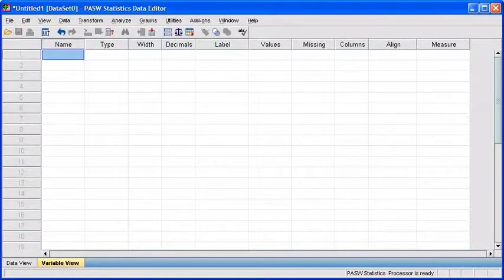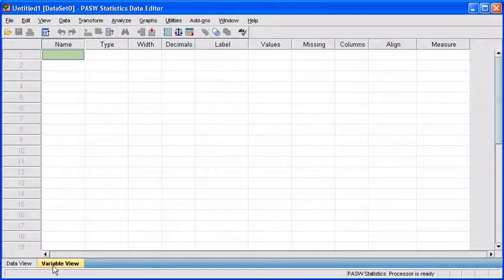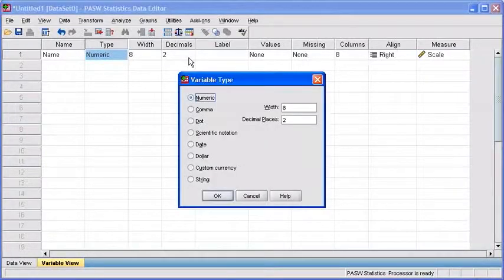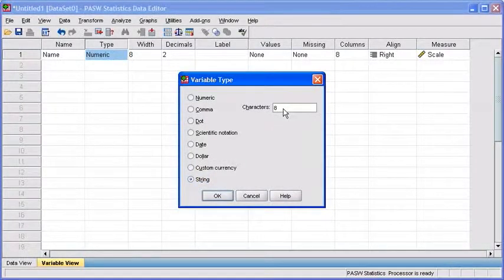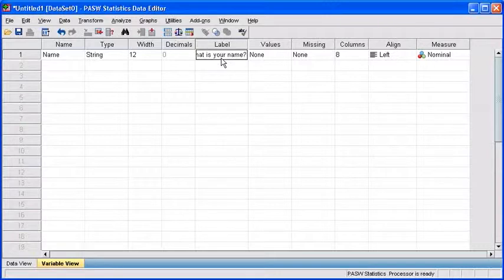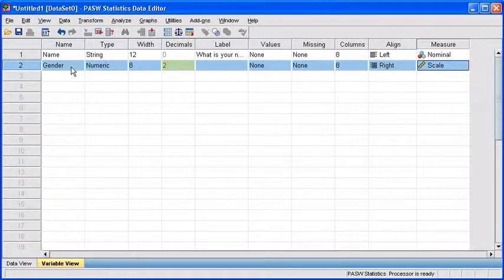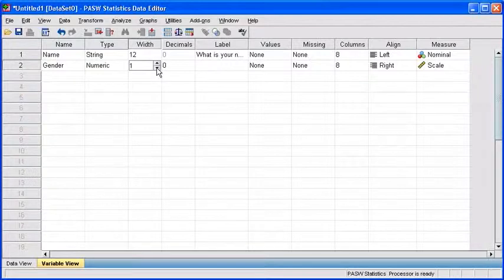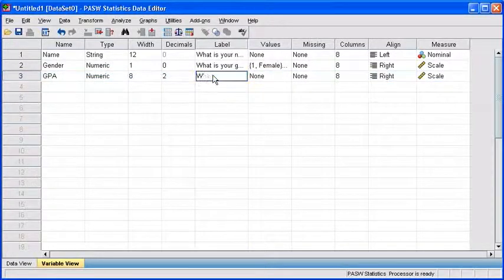Define Variable PASW SPSS Statistics v 17 video